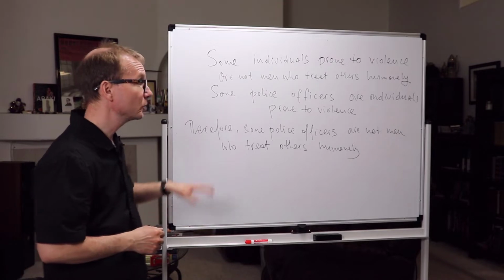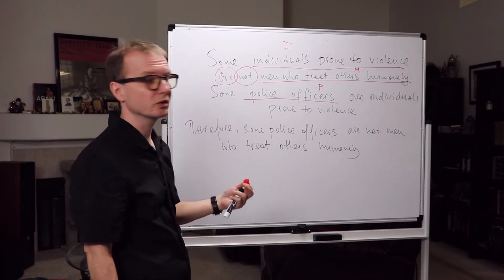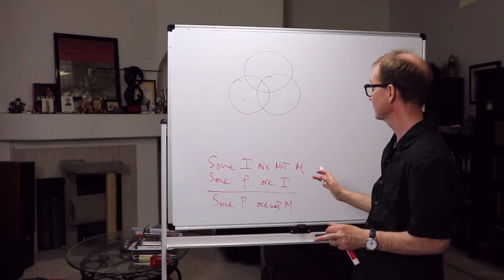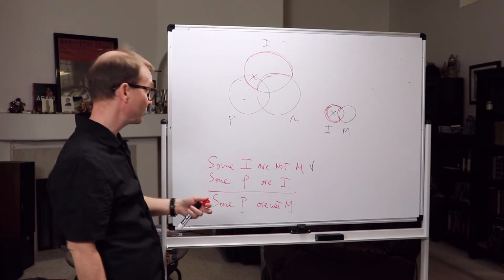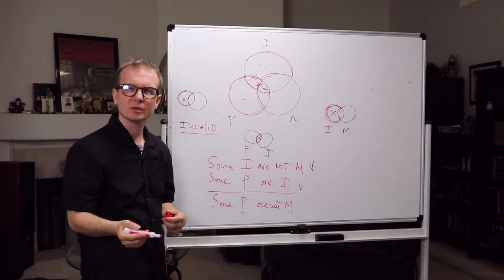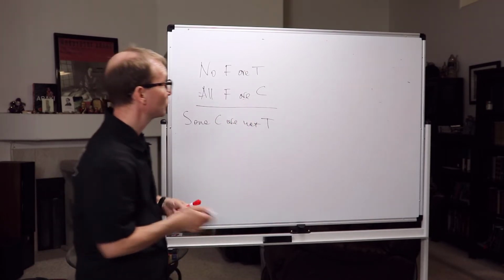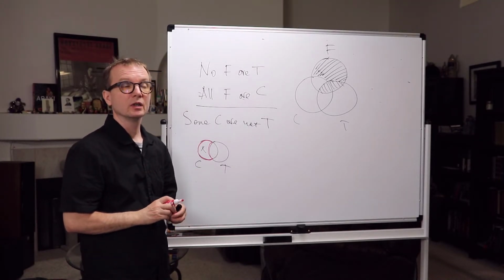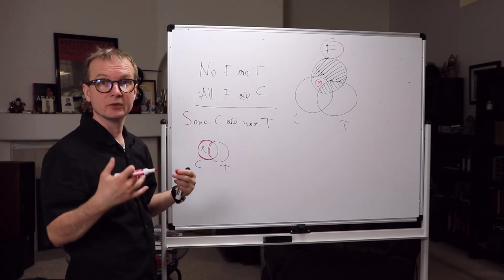Venn diagrams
Venn diagrams - examples on how do use them from Boolean and from Aristotelian standpoint